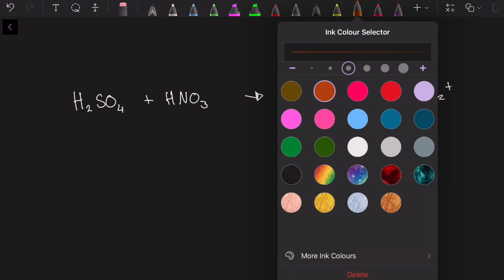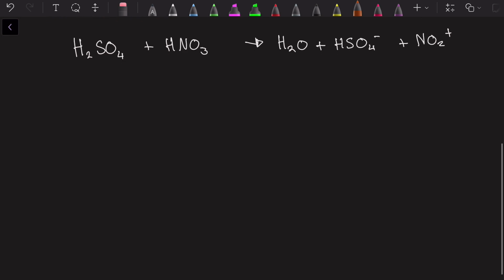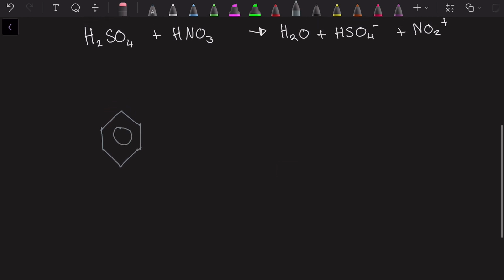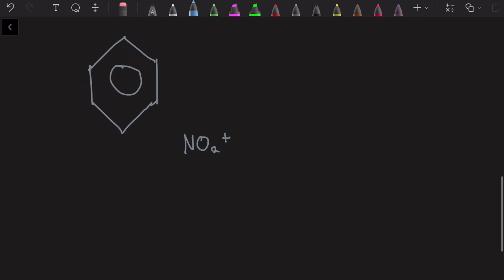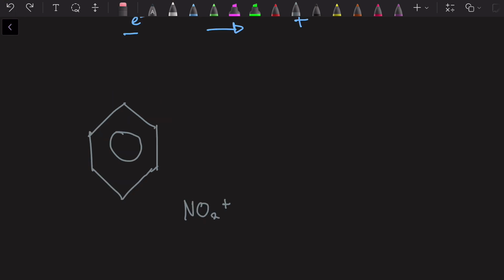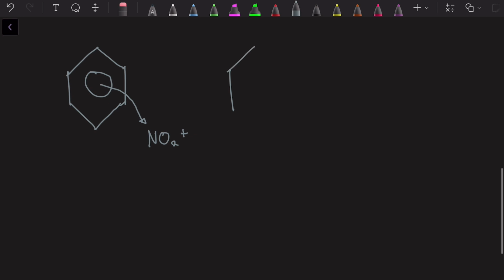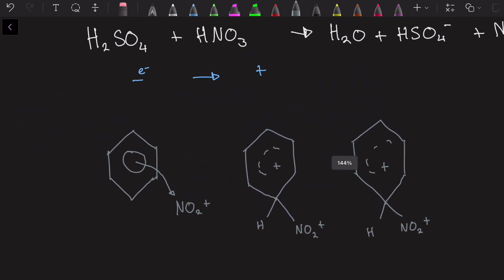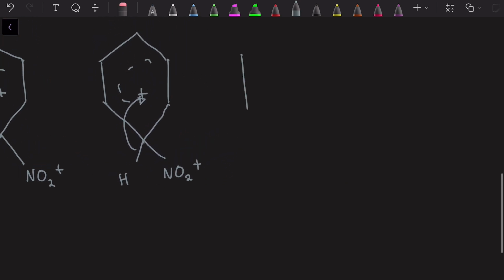Nitration of Benzene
just a memorisation based concept pre chill